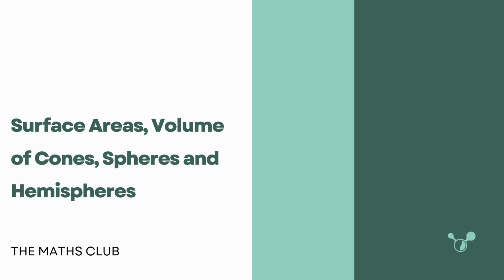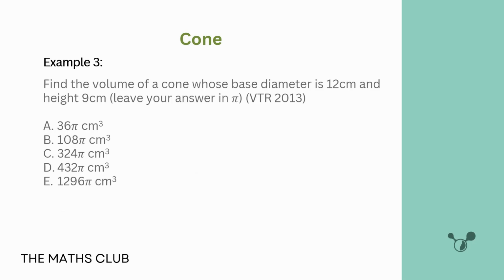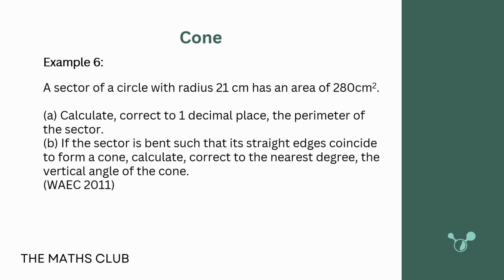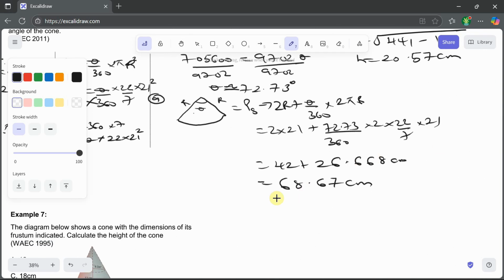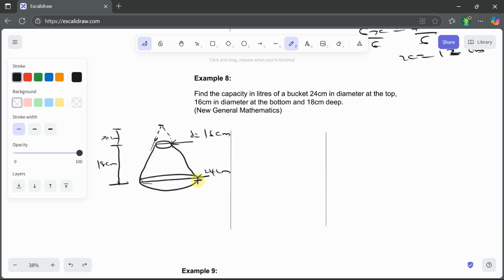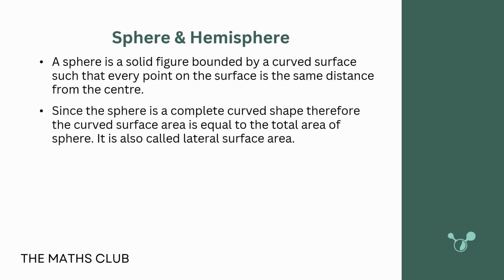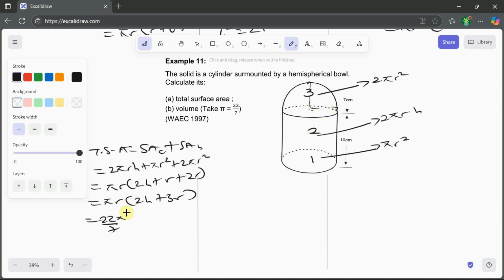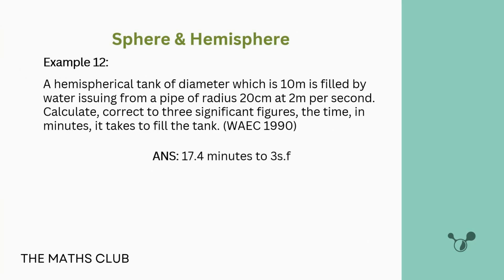Surface Area & Volume of a Cone, Sphere & Hemisphere | WAEC | NECO | JAMB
Welcome to the Maths Club. In this video, we discuss finding the surface area & volume of a cone, sphere & hemisphere specifically tailored to the WAEC (West African Examinations Council) syllabus.

*Timestamp:*
00:00:00 Introduction
00:28:00 Solid & Surface Area
00:55:00 Cone
02:04:00 Formulars Involving Regular Cones
03:52:00 Example 1
05:28:00 Example 2
07:37:67 Example 3
08:55:80 Formulars Involving Cone formed from Sector of a Circle
11:23:40 Example 4
12:13:47 Example 5
14:46:67 Example 6
22:50:33 Frustum of a Cone
24:00:27 Example 7
27:35:40 Example 8
36:29:53 Sphere & Hemisphere
39:12:13 Example 9
41:03:13 Example 10
42:00:47 Example 11
46:55:60 Example 12